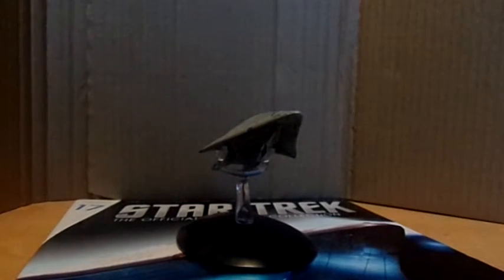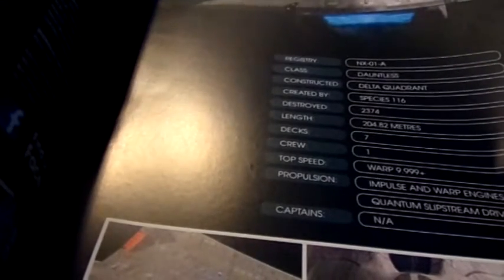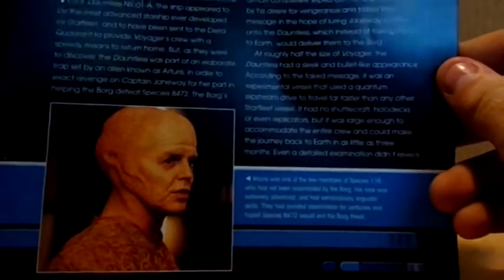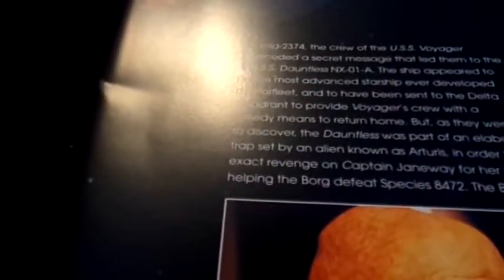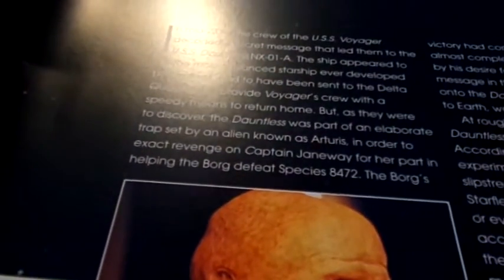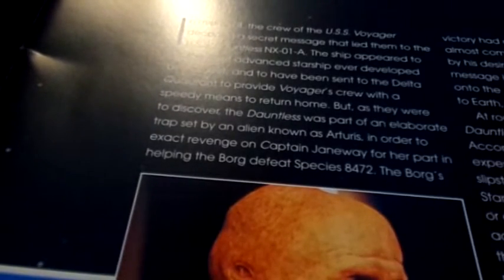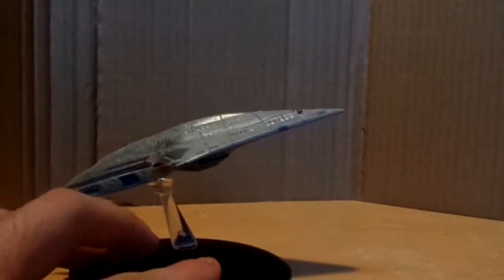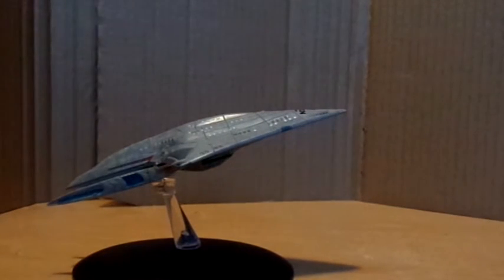Eaglemoss USS Dauntless Review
This is my review of Eaglemoss's USS Dauntless model.